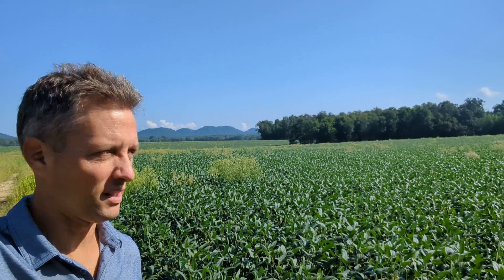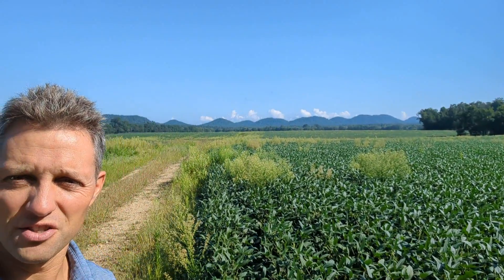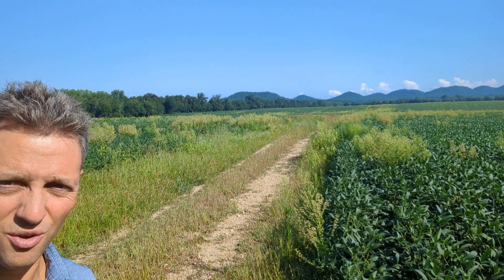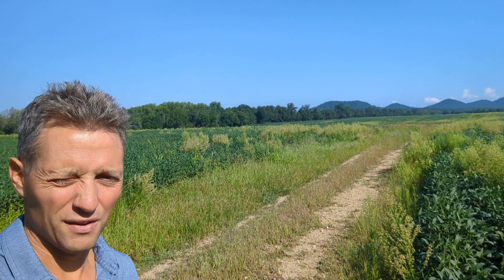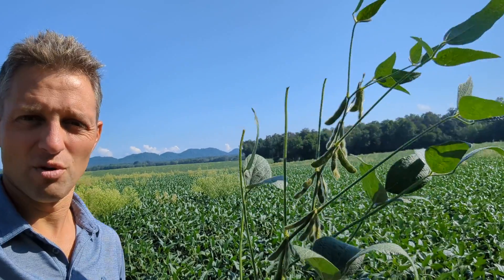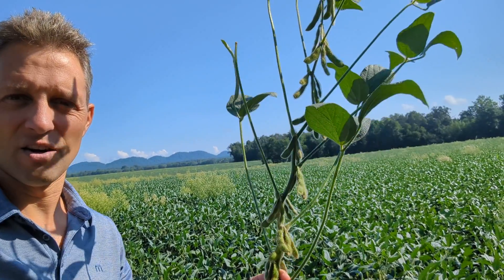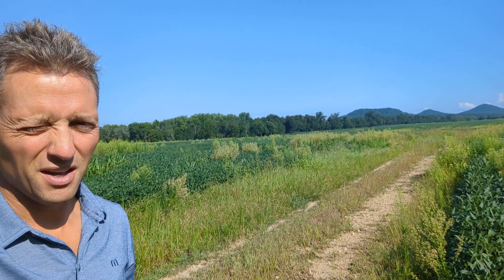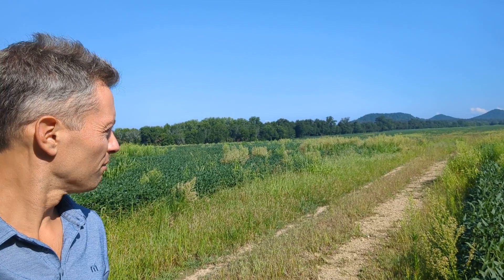AFI 009 Summer Update - Howard Farm Soybeans